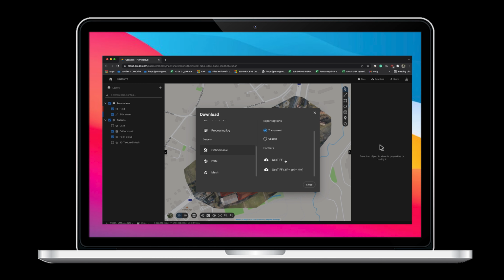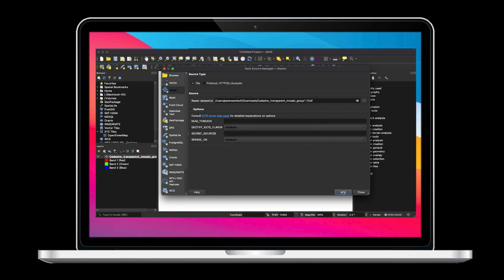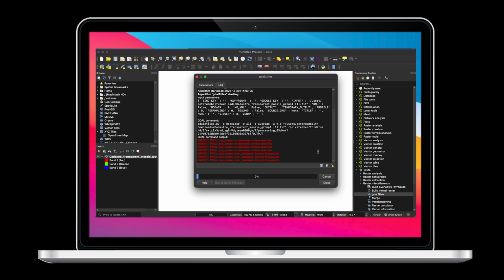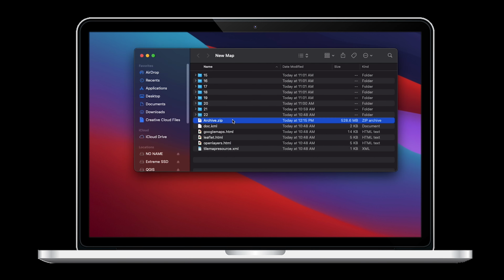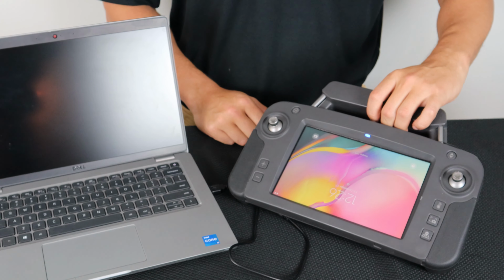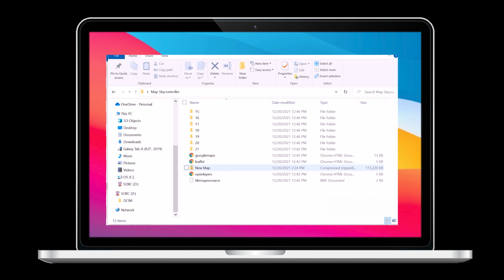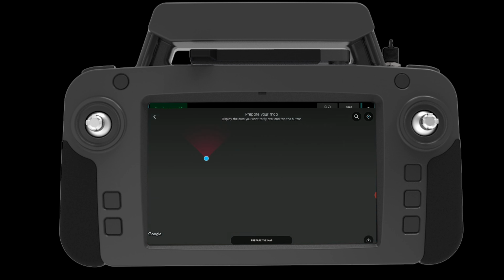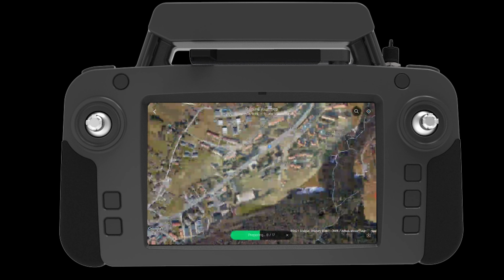FLYMOTION Training | Parrot ANAFI USA | Uploading Maps to SCUSA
Watch this training video series covering the Parrot ANAFI USA and how to fly safely and properly from unboxing to streaming from SCUSA.

FLYMOTION regularly hosts drone and robotics trainings and demos at our headquarters. Our team has the ability to travel to agencies and organizations across the country who wish to incorporate unmanned systems and tactics into their operations.